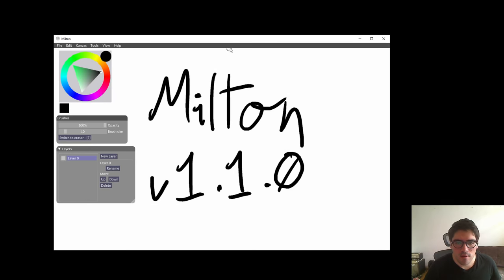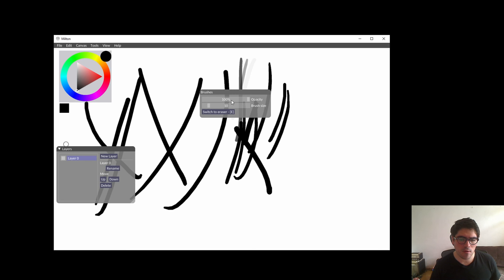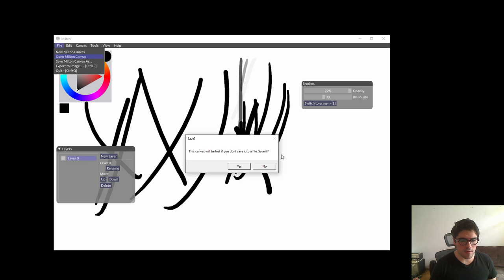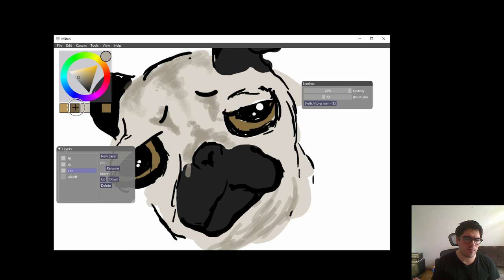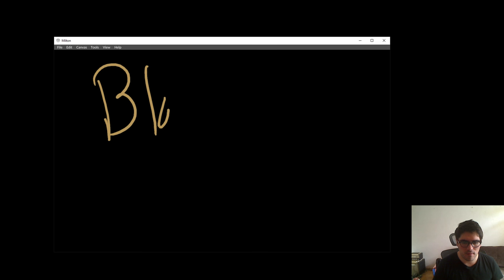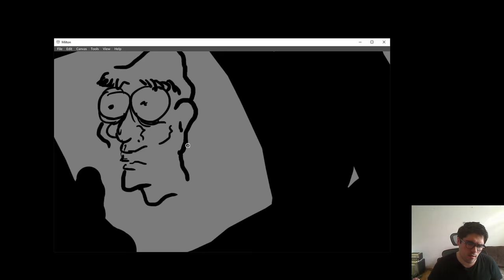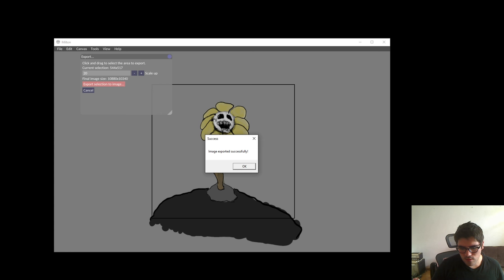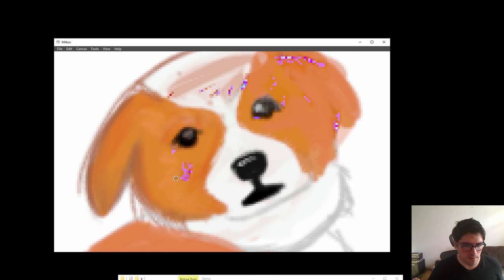Milton tutorial v1.1.0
Short video on how to use Milton